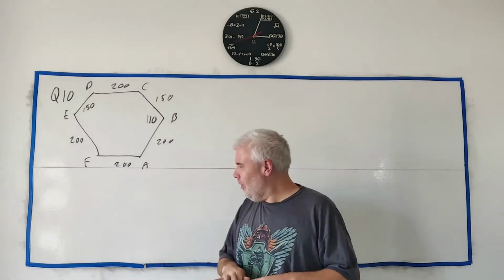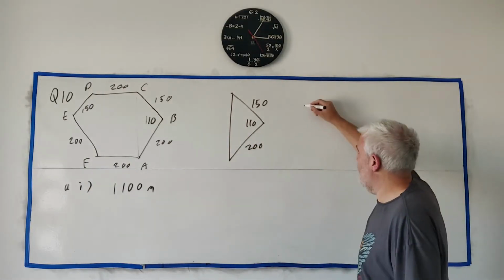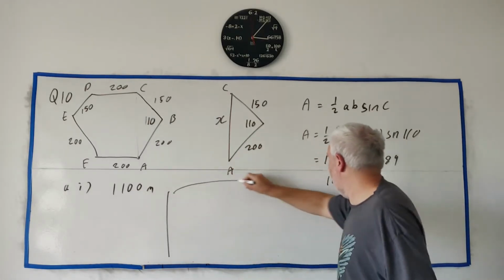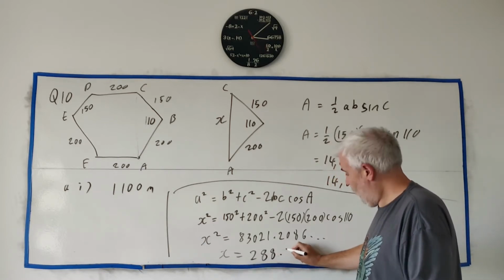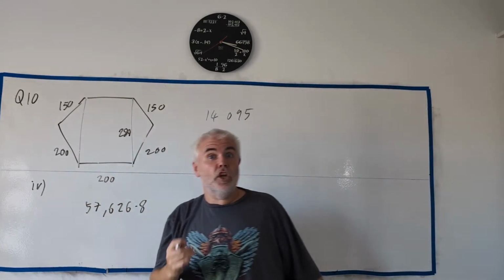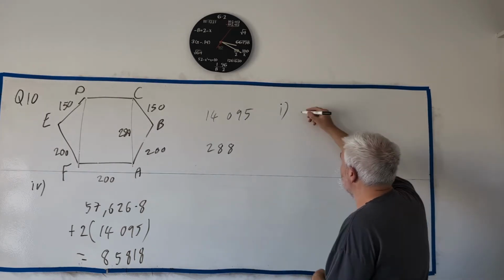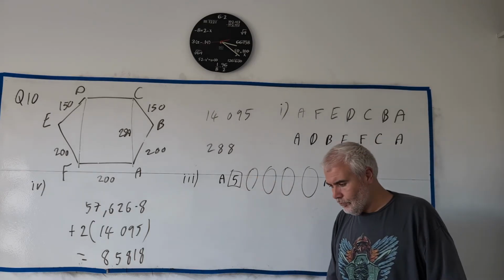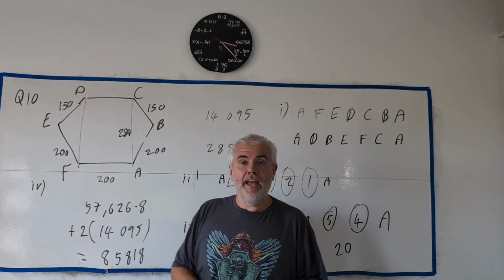Q10 Maths 2025 Paper 2 Leaving Cert Ordinary Level